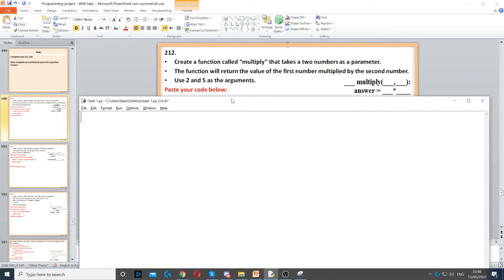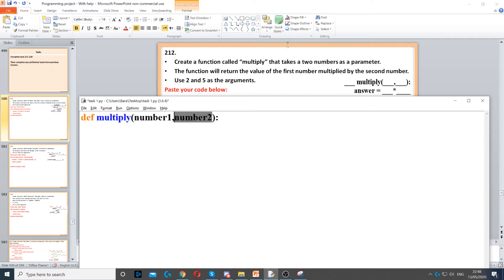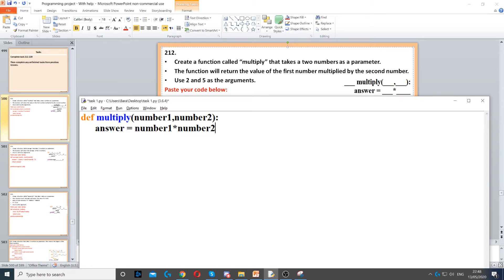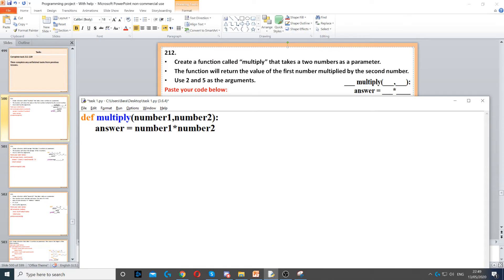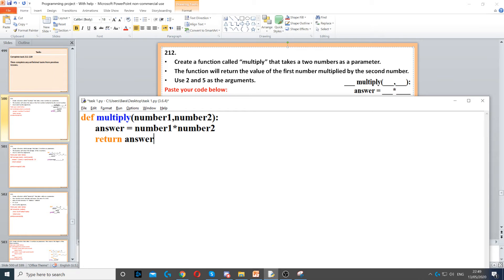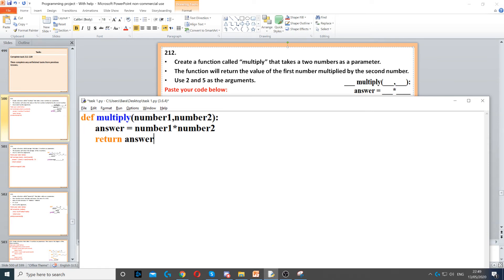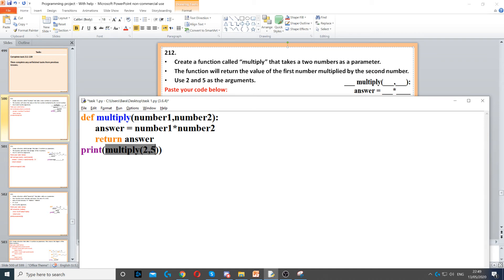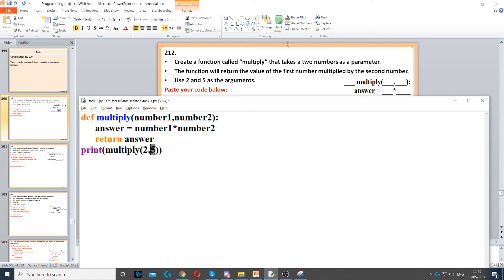Task 212 - Function